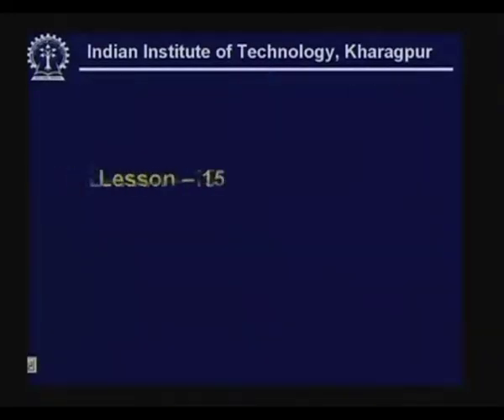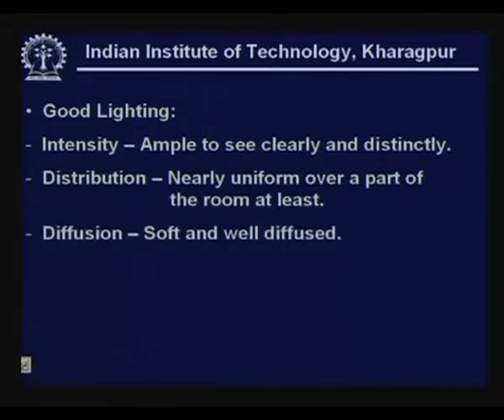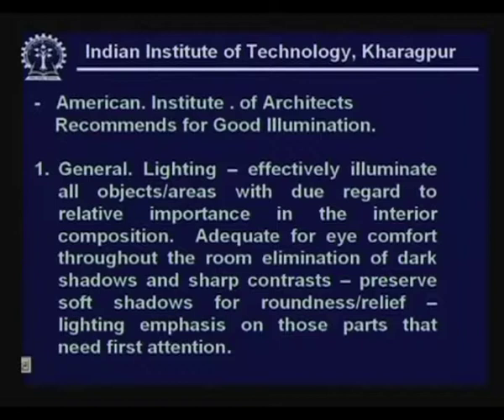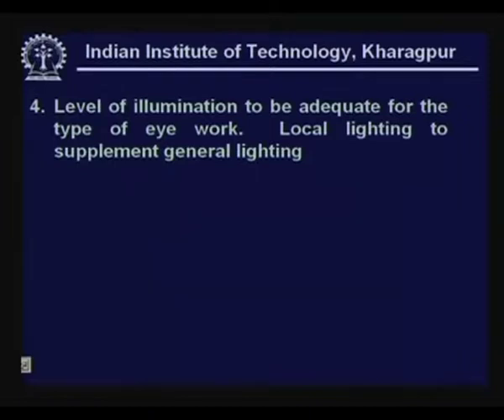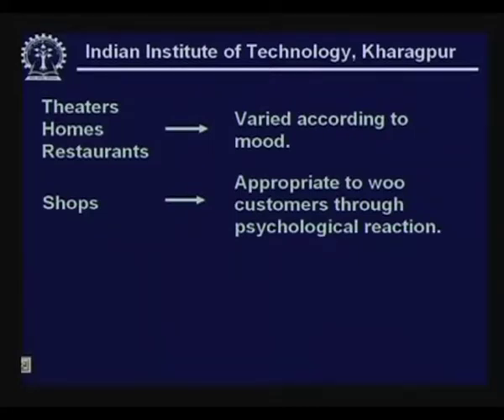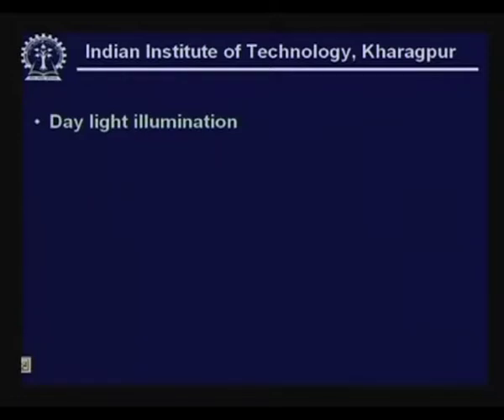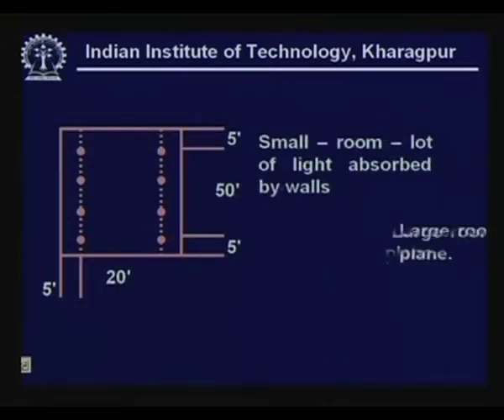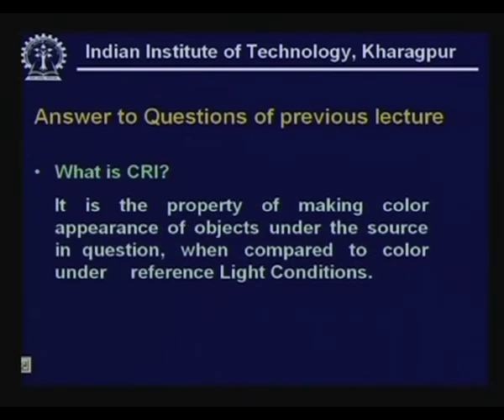Interior Lightining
Subject: Electrical